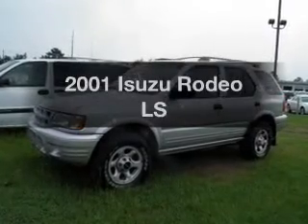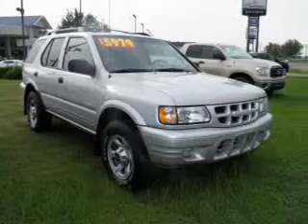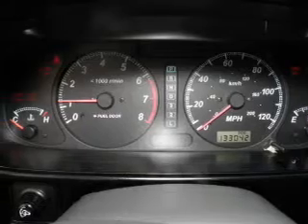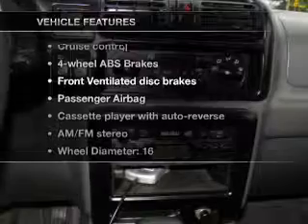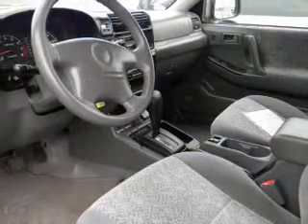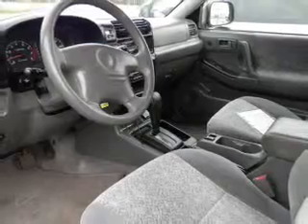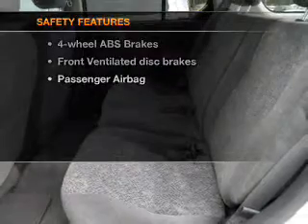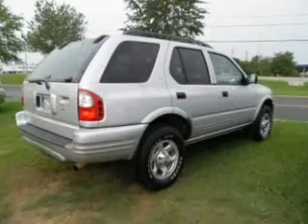2001 Isuzu Rodeo - Dothan AL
Year: 2001
Make: Isuzu
Model: Rodeo
Trim: LS
Engine: 3.2 liter 6 cylinder 24 valve
Transmission: 4-Speed Automatic
Color: Silver
Mileage: 133042
Address:
4886 Montgomery Hwy